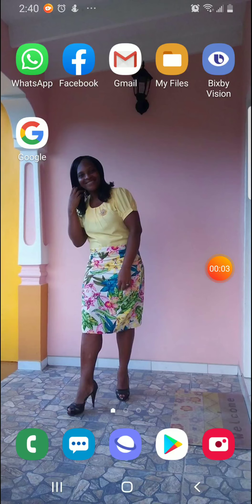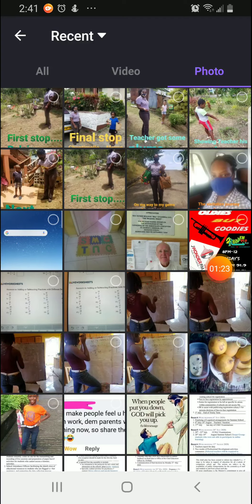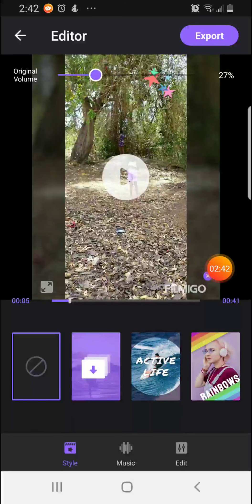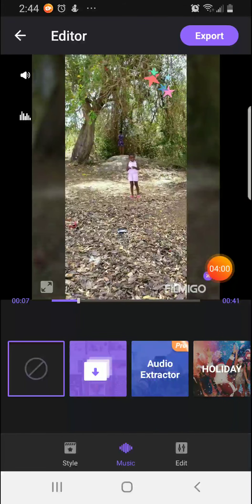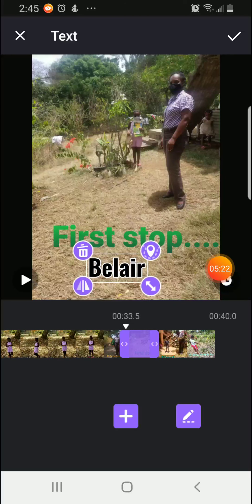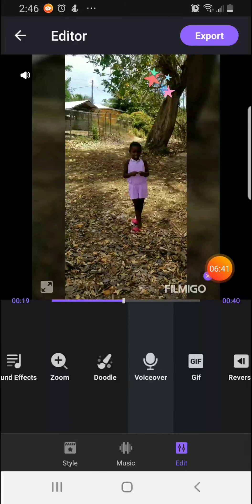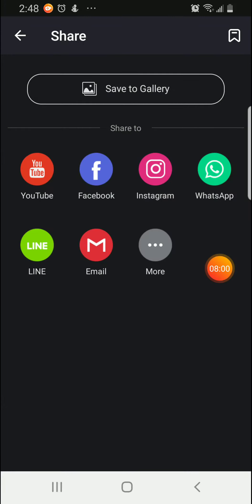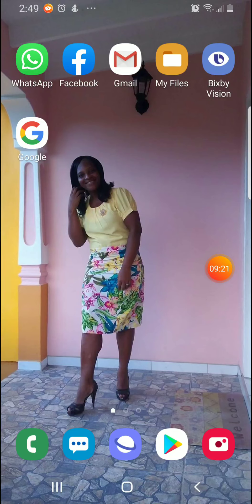Creating videos using the app Filmigo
Step by step instructions to use the app Filmigo to create videos using pictures and even videos .great for homeschooling...easy way to share our students work with their peers.